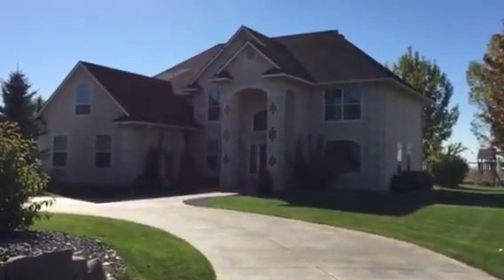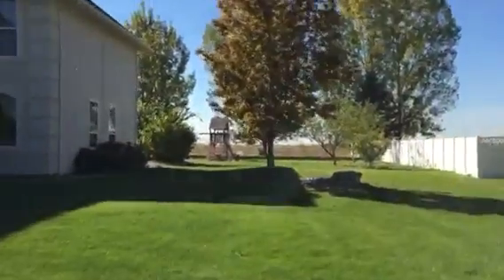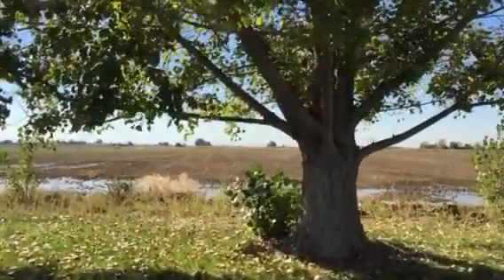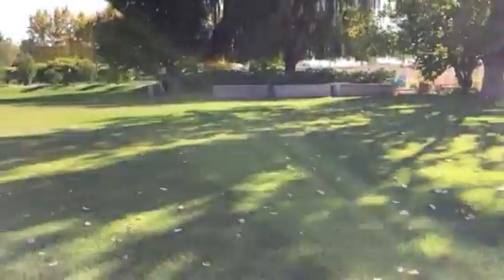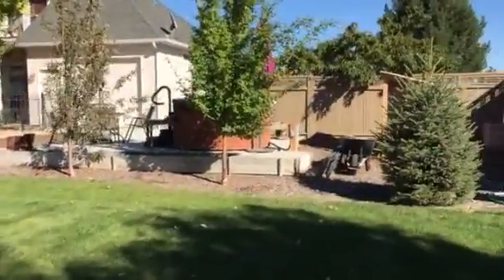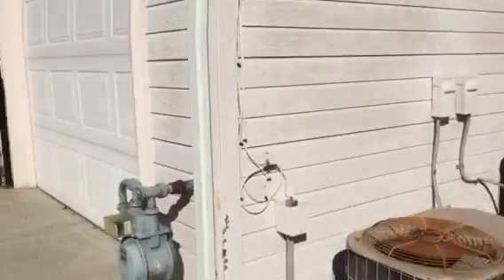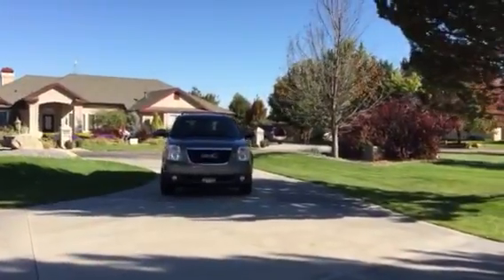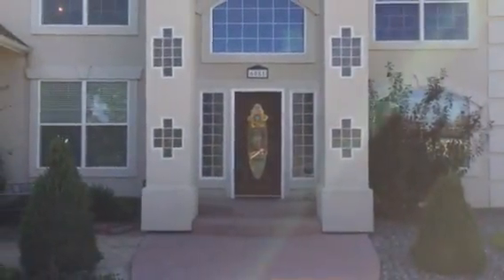Serenity 1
Serenity